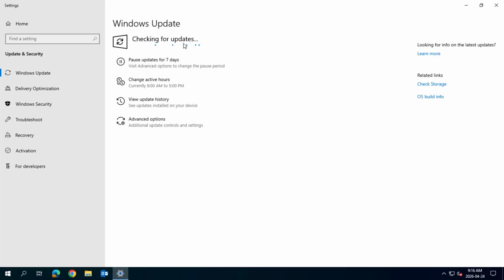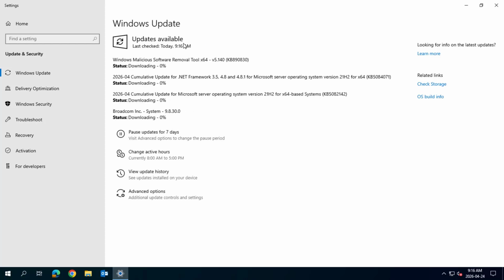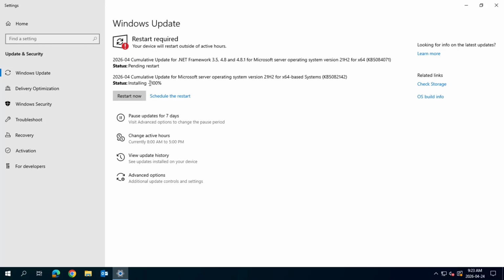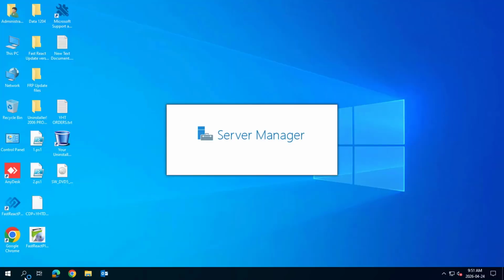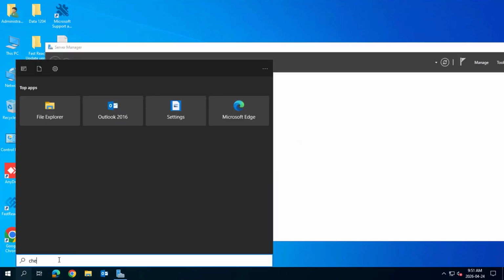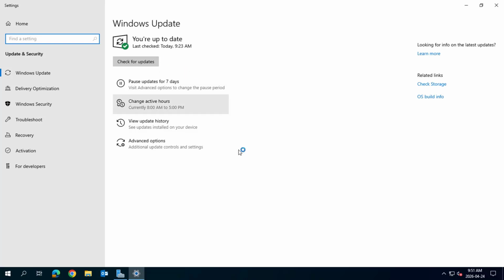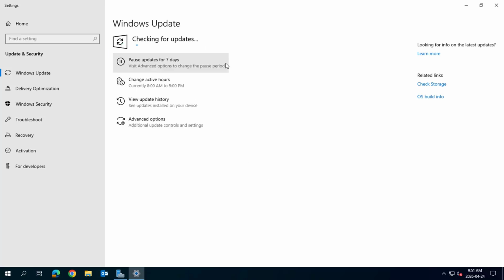How to Check and Install Windows Server 2022 Updates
In this video, learn how to update Windows Server 2022 from the internet by step in this easy and practical tutorial.
Keeping your server updated is critical for security, performance, and stability. Follow this guide to safely check, download, and install updates without issues.
 I share practical IT knowledge and step-by-step guidance based on real enterprise experience.